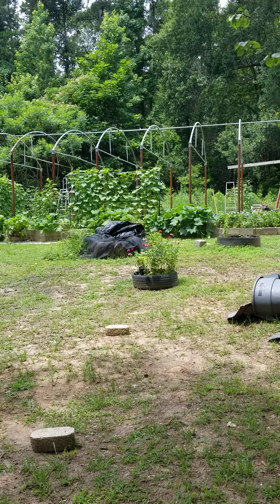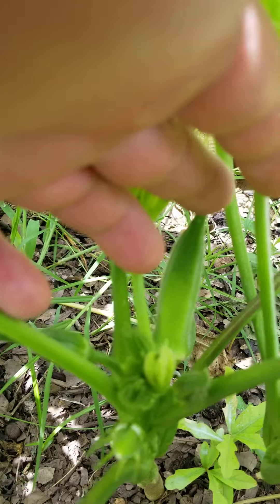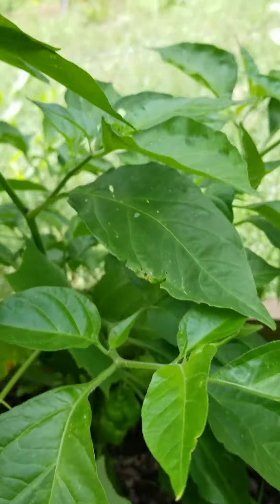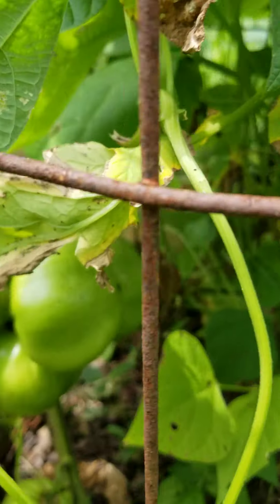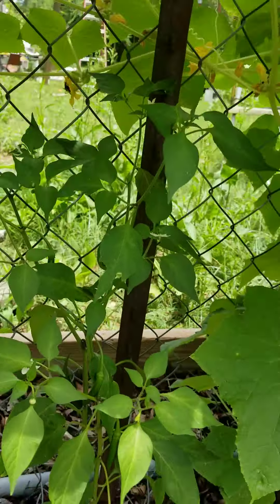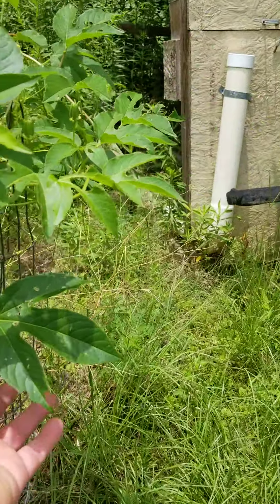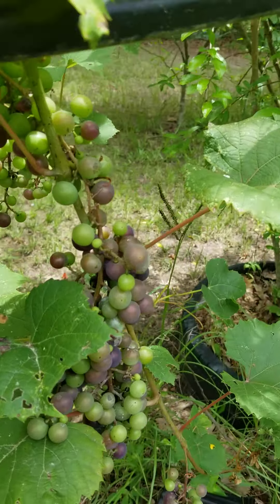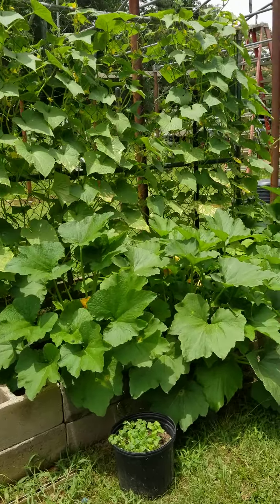My June Garden Update